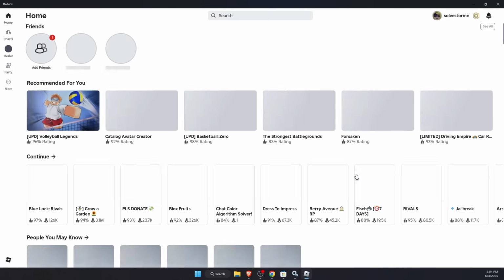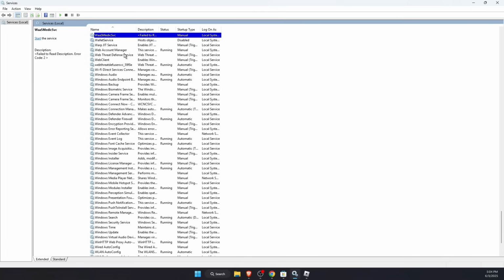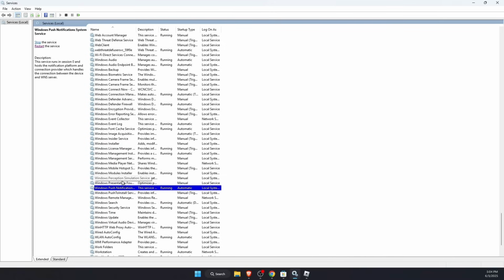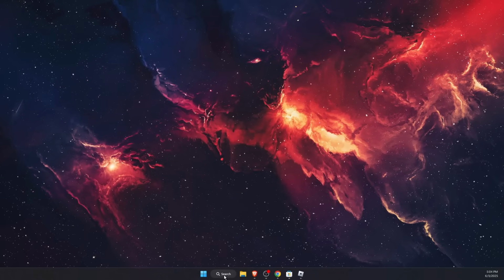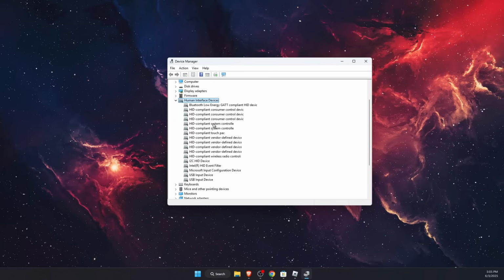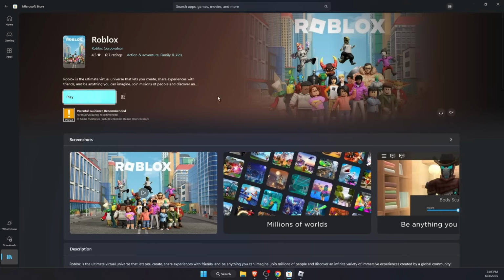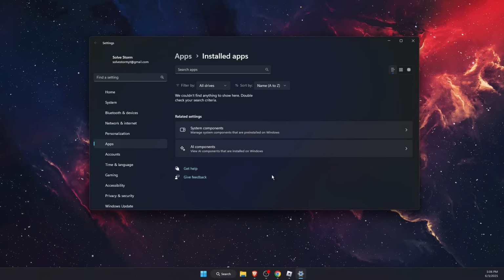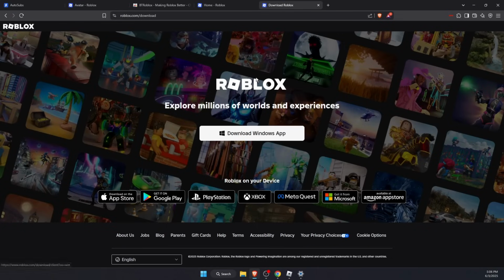How To Fix Roblox Thinking You're On Mobile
In this video I show you How To Fix Roblox Thinking You're On Mobile!